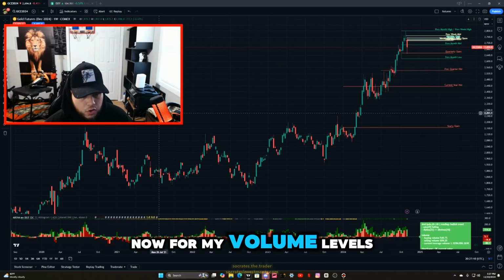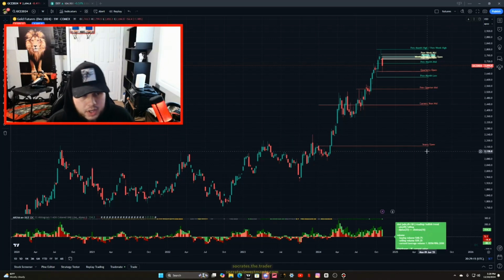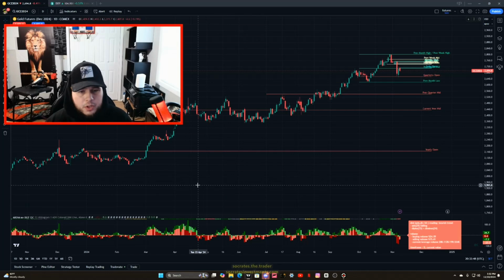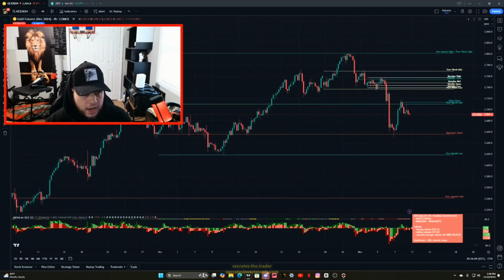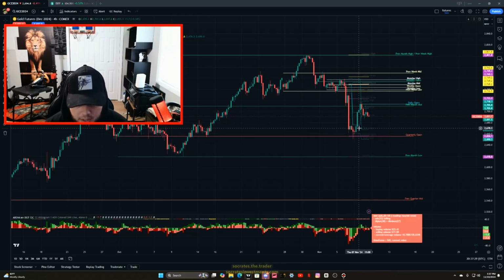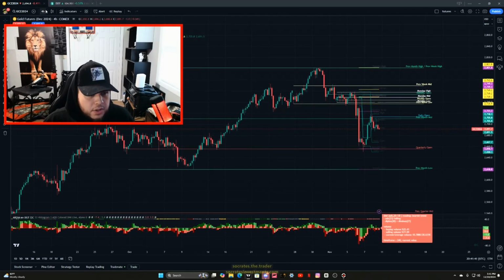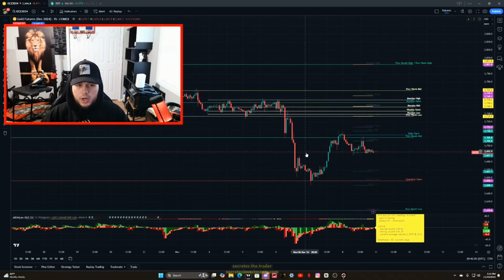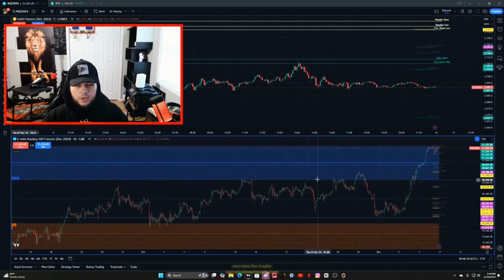Charting the Socrates Methodology : How I Spot Key Entry & Exit Points for Profitable Trades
Want to know how to find powerful trade setups with a minimalist approach? In this video, I’ll take you through my personal charting process, highlighting the only tools I use to enter and exit trades. We’ll break down each component:
 • Supply and Demand Zones: These zones represent areas on the chart where buying or selling pressure dominates, leading to significant price moves. Understanding these zones helps us anticipate potential reversals or breakouts, allowing us to trade with greater confidence.
 • Key Levels and Pivots: Key levels act as psychological and technical barriers in the market, where price often reacts. Pivots near these levels provide natural entry and exit points, helping us avoid noise and focus on areas where true market sentiment reveals itself.
 • Volume: Volume is a crucial confirmation tool, showing the strength of buying and selling activity at any given moment. When volume aligns with key levels and supply and demand, it gives us a clearer picture of whether a breakout or reversal is likely to hold.

At the core, trading is just about buying and selling; by focusing on these essentials, we eliminate unnecessary clutter and focus on the pure price action.

Join me in a live trading session to see this strategy in action! Our community is built for traders who want to learn, grow, and profit together. Don’t miss out — come trade live with us and take your trading to the next level!

Socratesinvestments.com